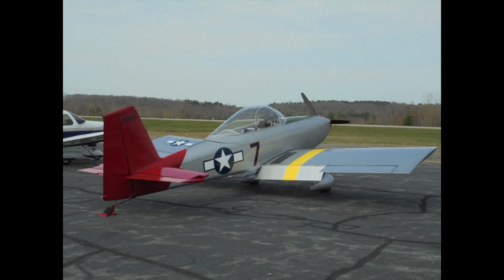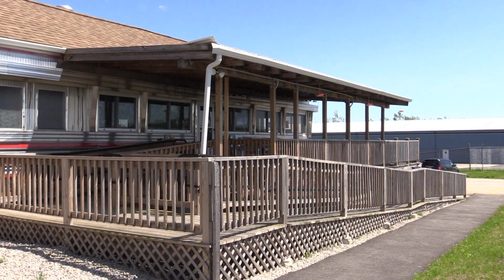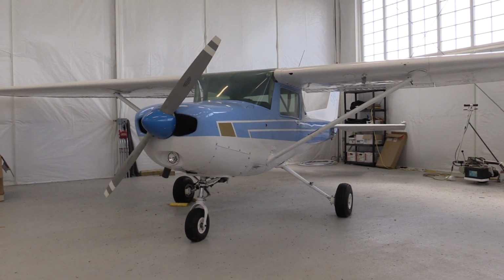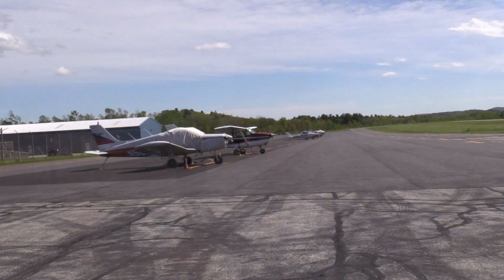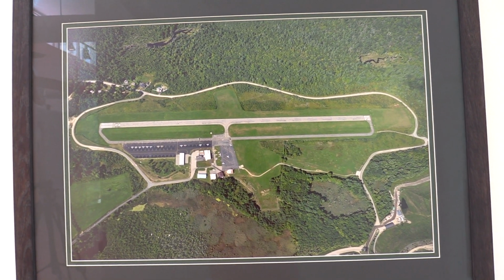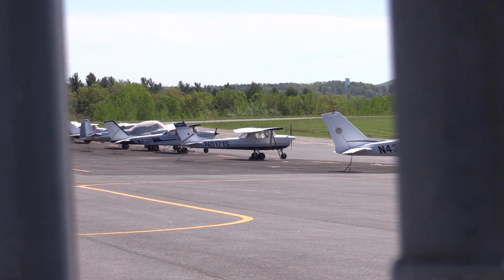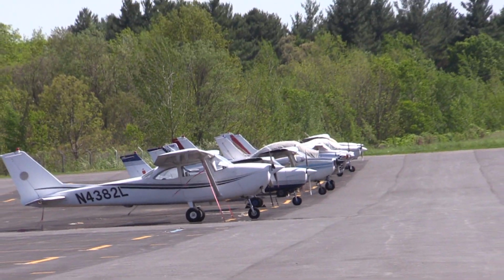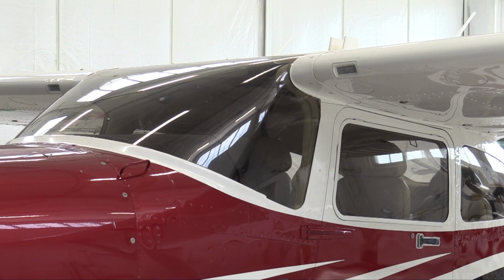Celebrating Southbridge - Airport Director Ron Plouffe.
Southbridge Town Manager Ron San Angelo chats with Airport Director Ron Plouffe in this latest episode of "Celebrating Southbridge".